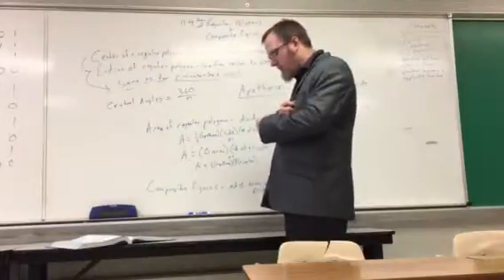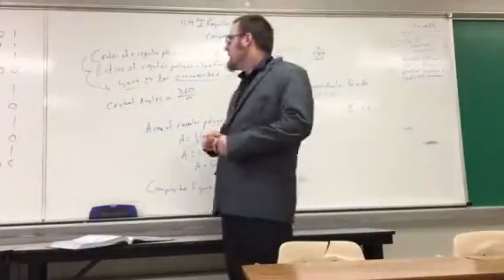Geometry Lesson 11-4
Areas of regular polygons and composite figures